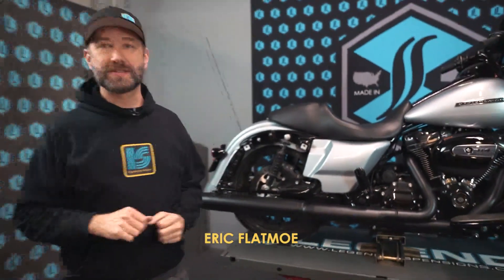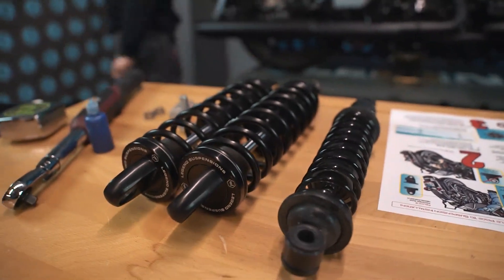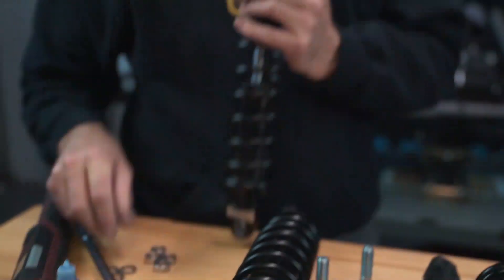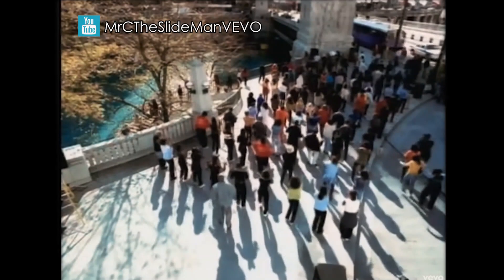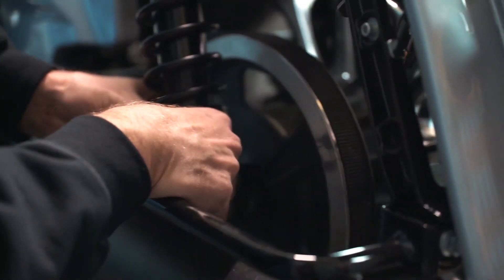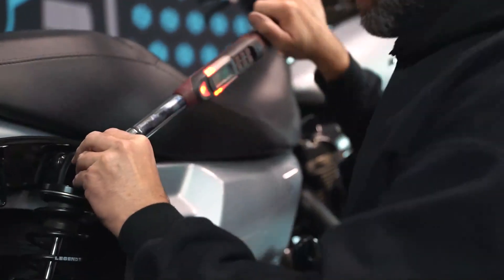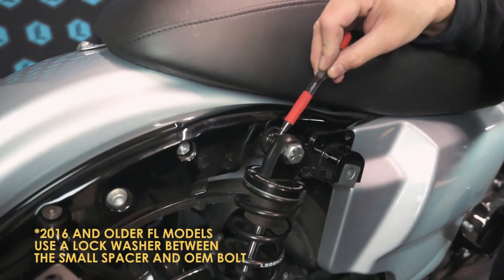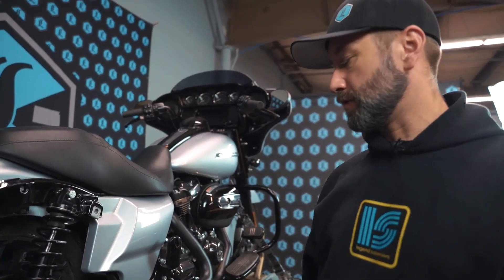Install Your Legend Suspension REVO With EASE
LEGEND-SUSPENSION mission, simply stated, is to become a leader in the suspensions industry by using only the highest quality materials along with innovative yet practical designs. We believe our first responsibility is to satisfy the customer, while at the same time enhancing the way they feel while riding their motorcycle. Our customers are the life of our business, and we strive to fulfill their needs. Through a strong commitment to this mission, Legend Suspensions will be known as a value to the motorcycle industry and a leader in suspensions technology. Legend Suspensions is highly committed to manufacturing ONLY the highest quality, best performing suspensions available on the market